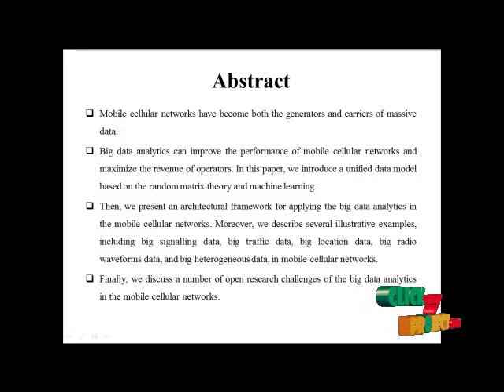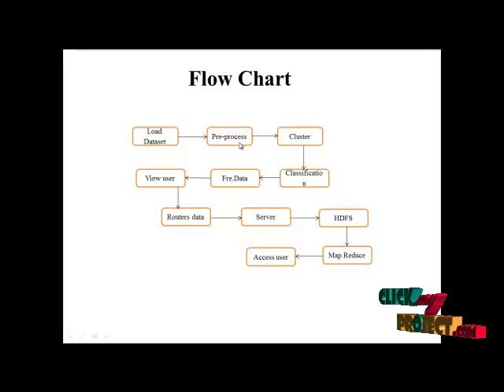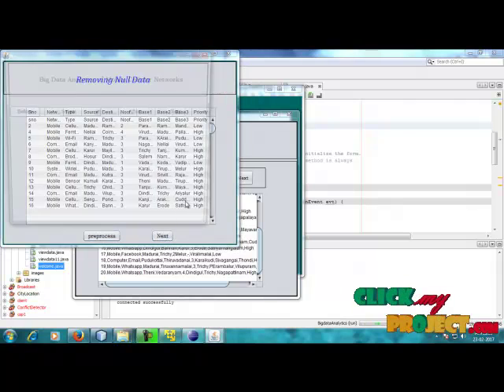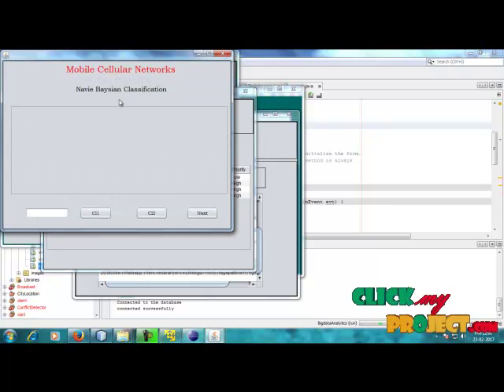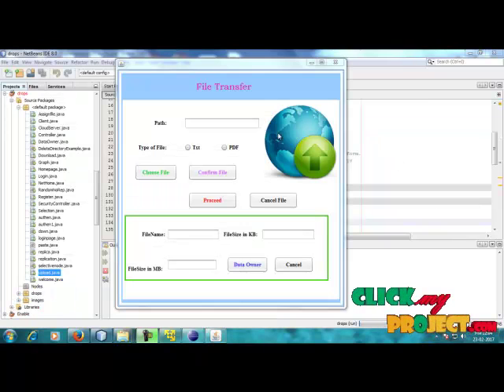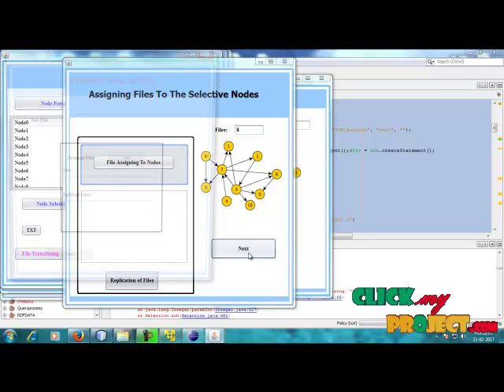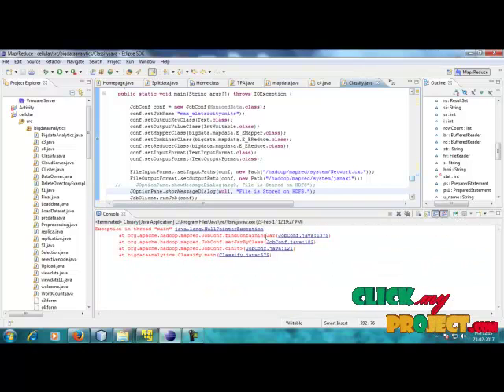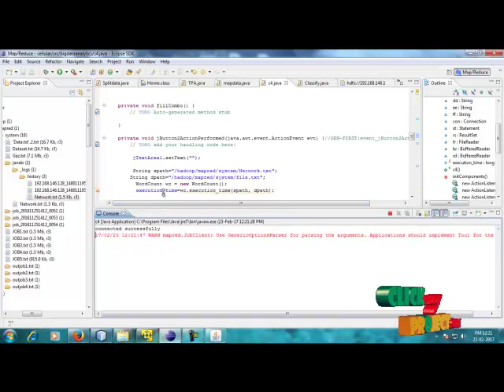Big Data Analytics in Mobile Cellular Networks | Final Year Projects 2016 - 2017